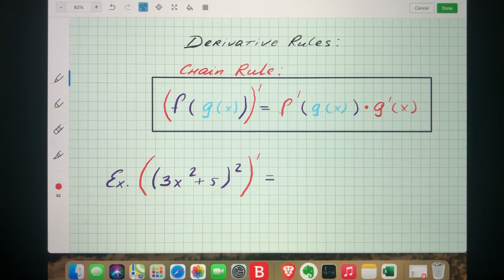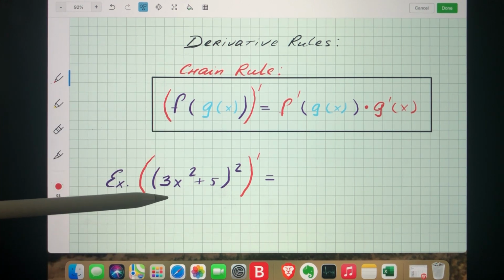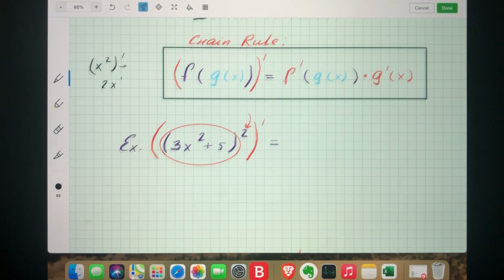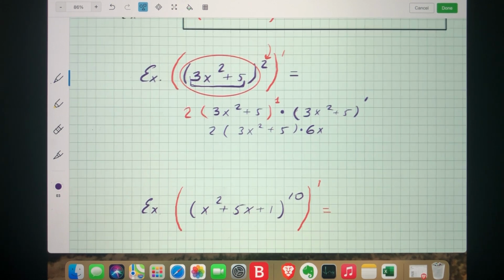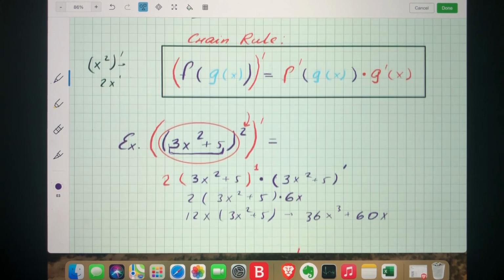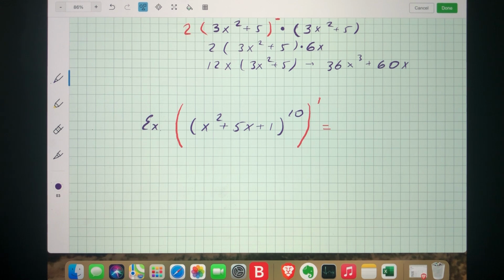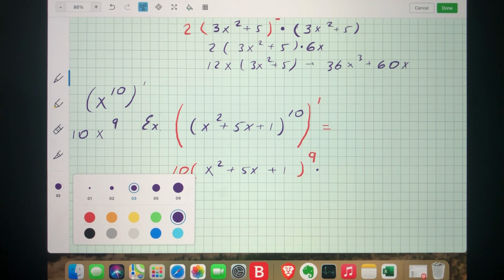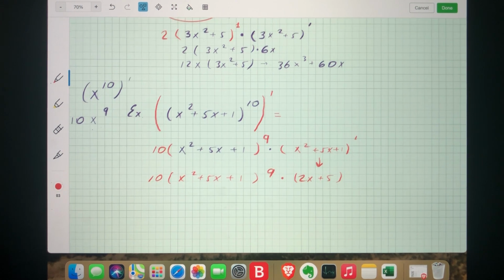Calculus: Derivative rules Chain Rule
Taking the derivatives using Chain Rule. Two examples of Chain Rule.